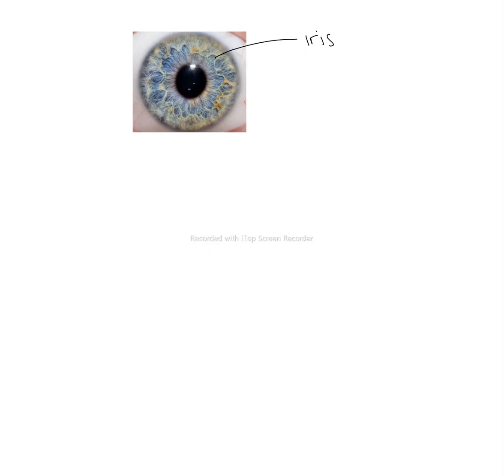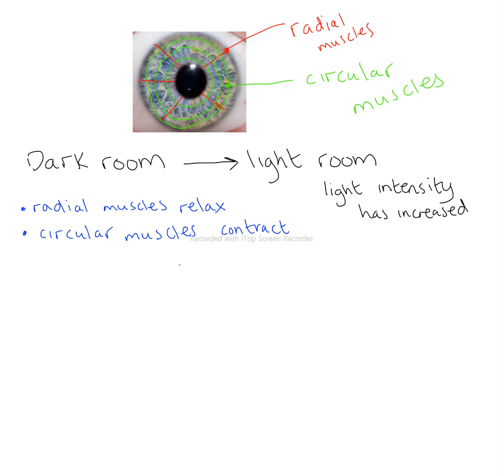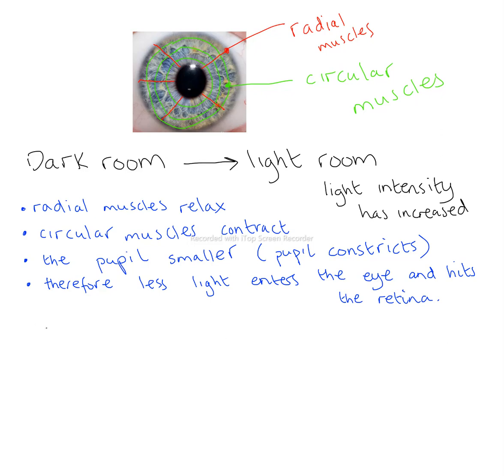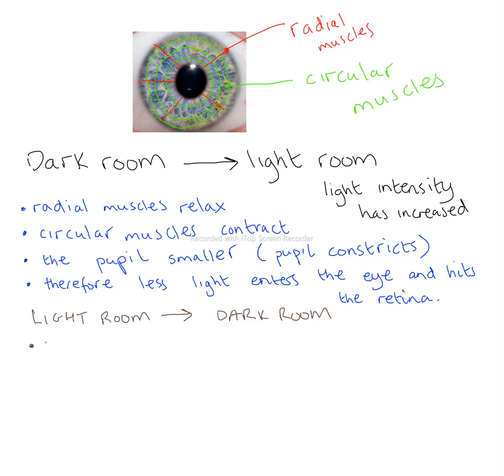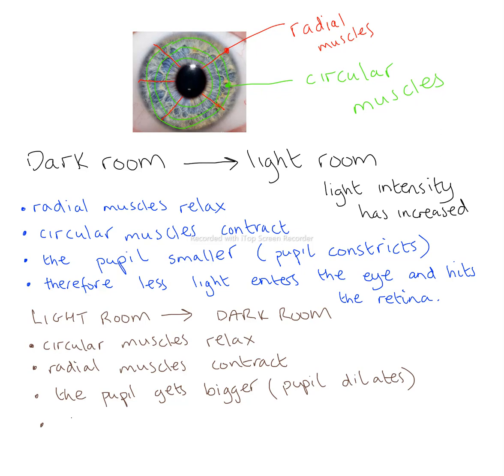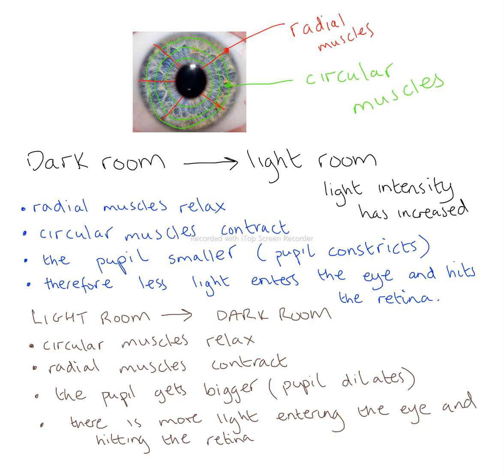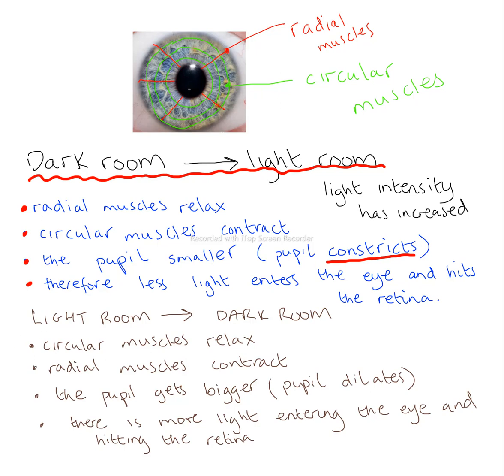24. Eye - Iris dilates